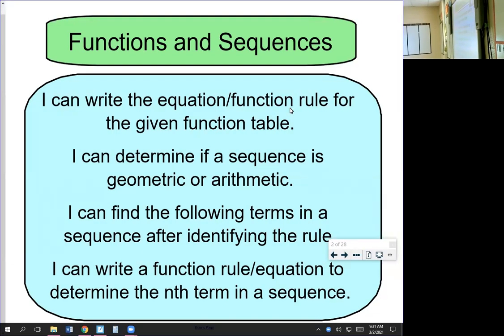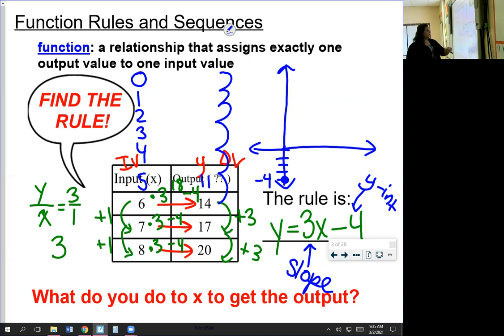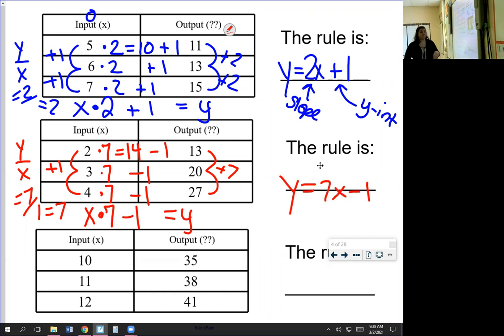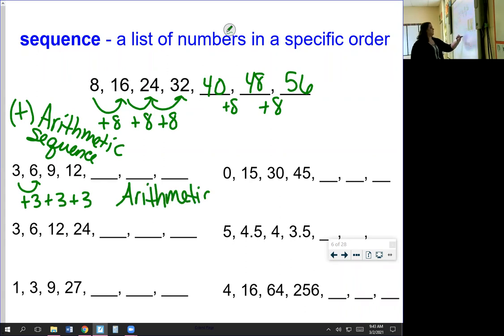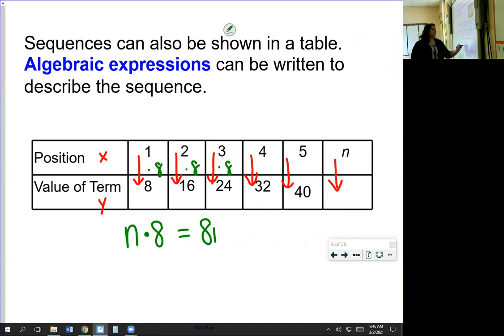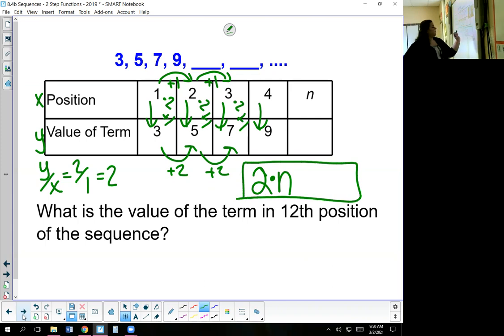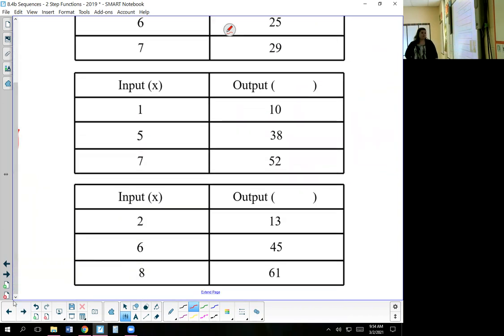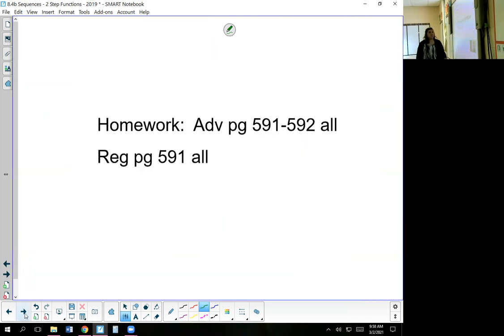2 Step Functions and Sequences - Mrs. Edwards